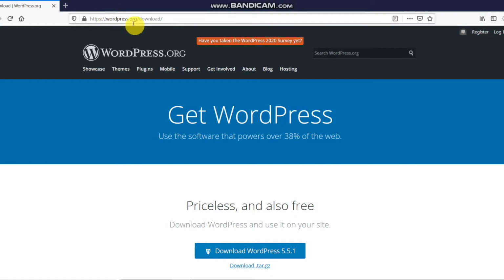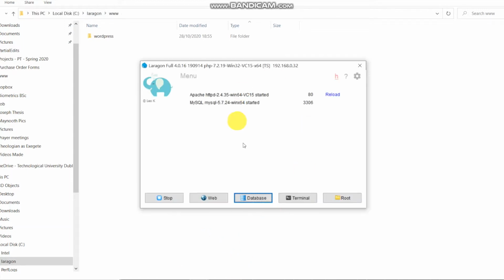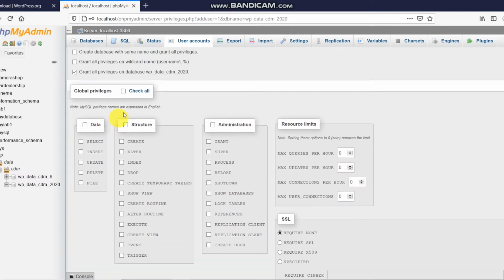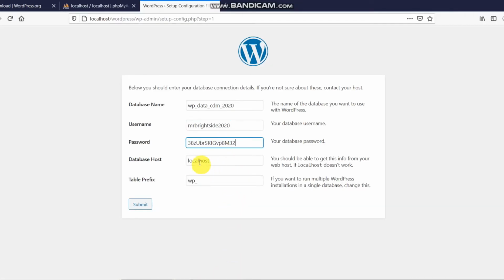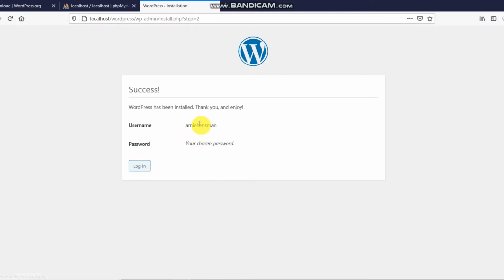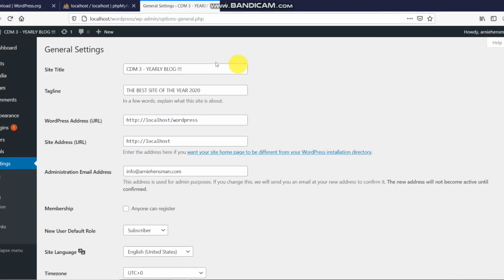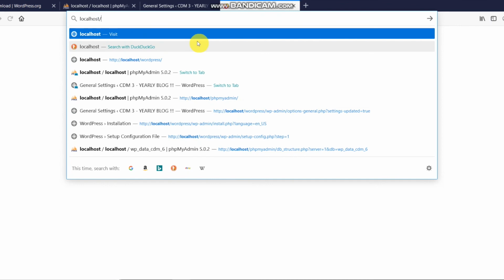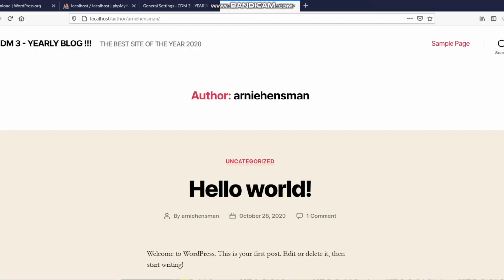CMS Video 06 - WordPress Installation on Windows - Laragon / PhpMyAdmin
CMS Video 06 :
WordPress Installation on Windows - Laragon / PhpMyAdmin
- Some common problems and correct installation practice